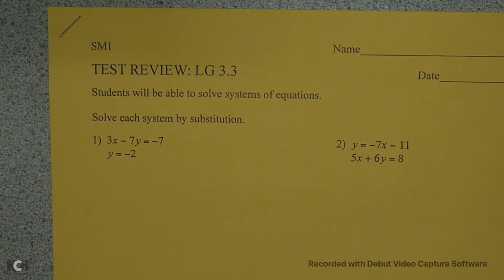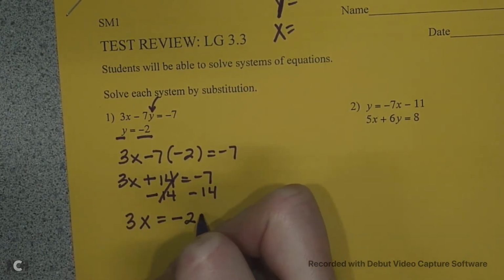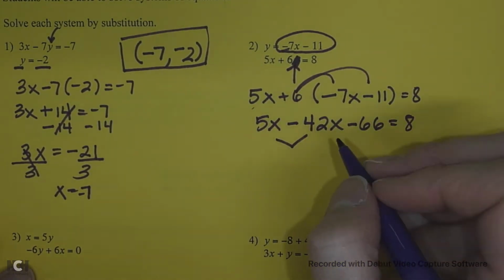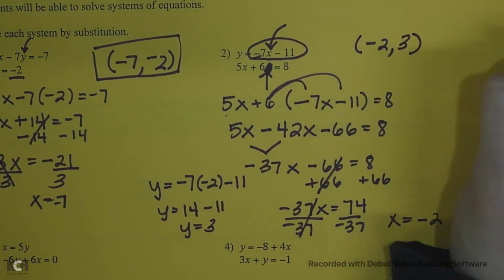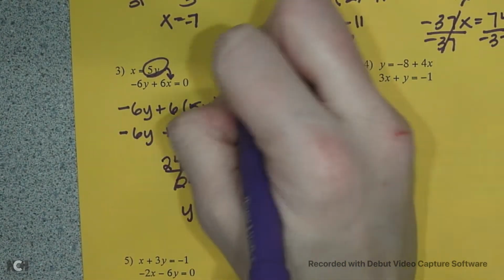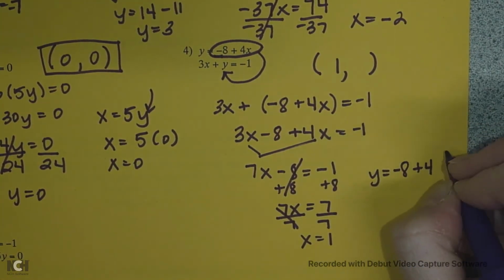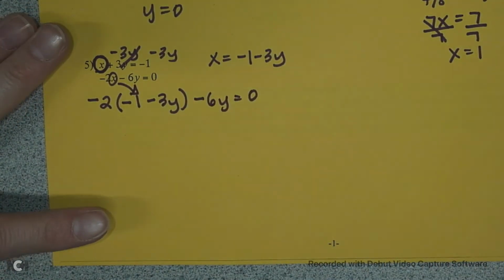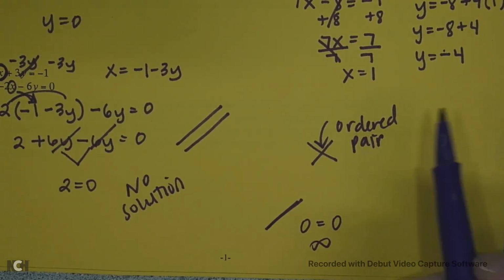TEST REVIEW: SUBSTITUTION